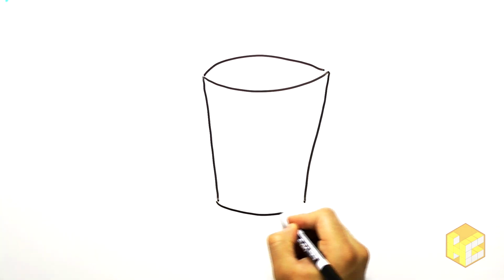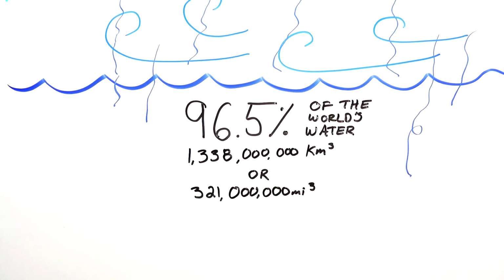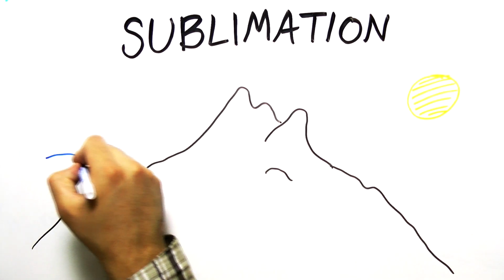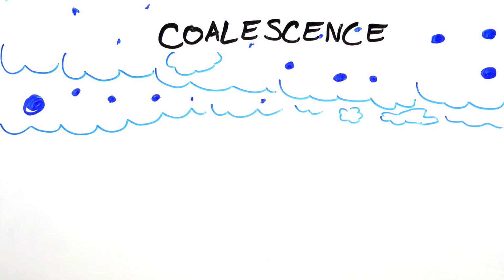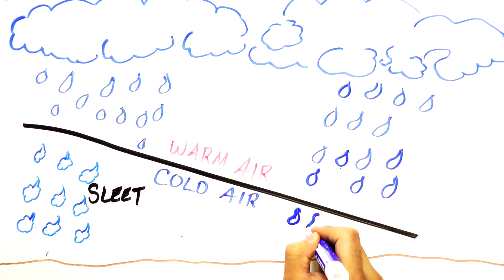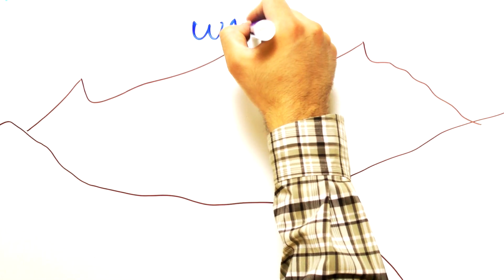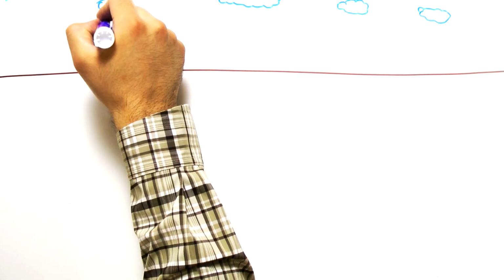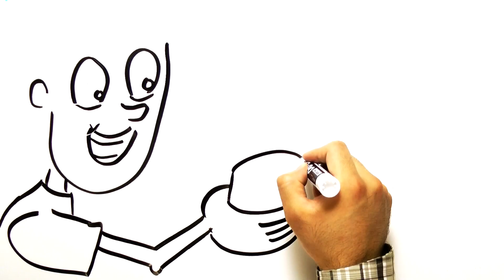How the Water Cycle Works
Are you wondering about the water cycle? Have some questions that weren't answered in school? Look no further!

Sources:

“Freezing Rain and Sleet.” National Weather Service, Accessed 25 July 2017.

“How do snowflakes form? Get the science behind snow.” NOAA, 19 December 2016, Accessed 25 July 2017.

“Summary of the Water Cycle.” USGS, Accessed 24 July 2017.

“Severe Weather 101: Hail Basics.” NOAA, Accessed 25 July 2017.

“What is a watershed?” USGS, 9 December 2016, Accessed 24 July 2017.